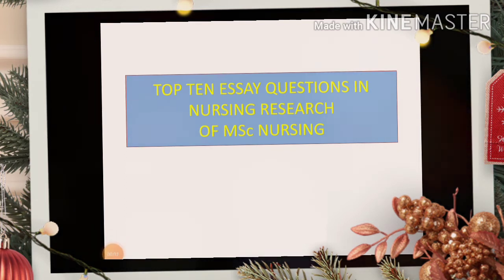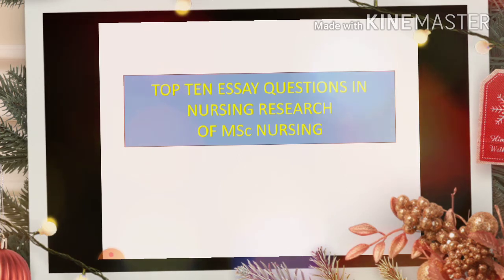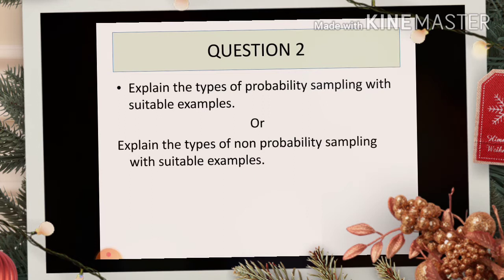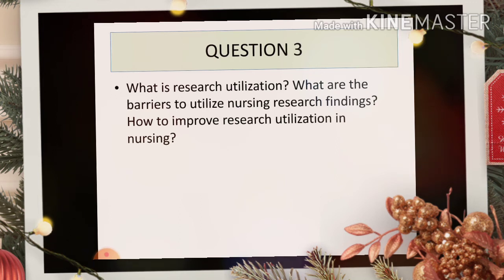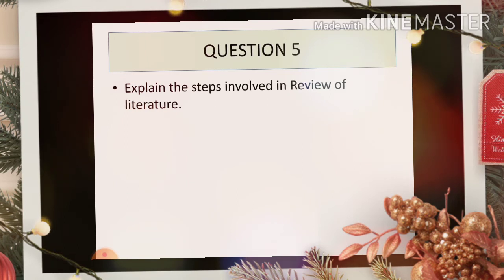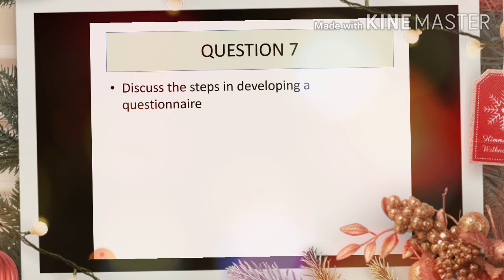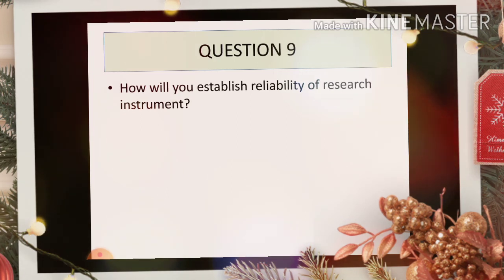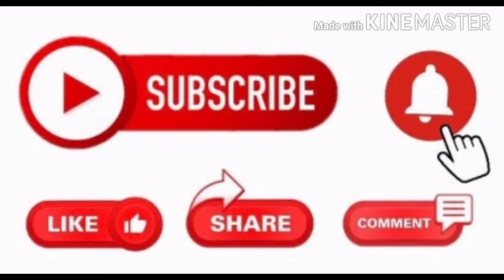Top ten questions in nursing research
This video describes about ten important questions that are usually asked in examinations. While preparing for exam you should not skip these questions.

rresearch question